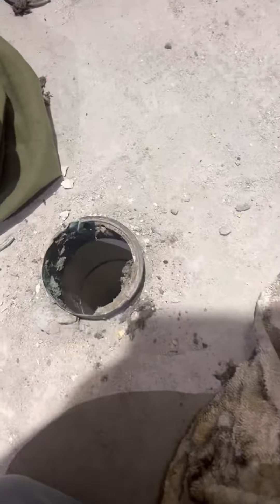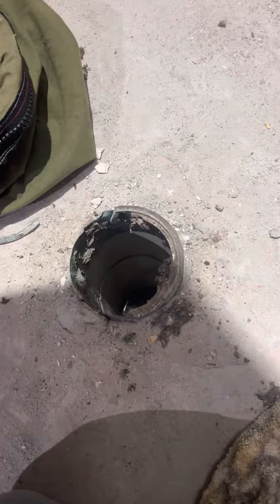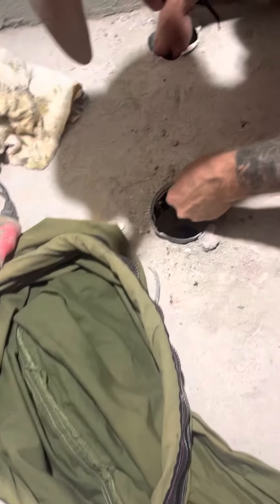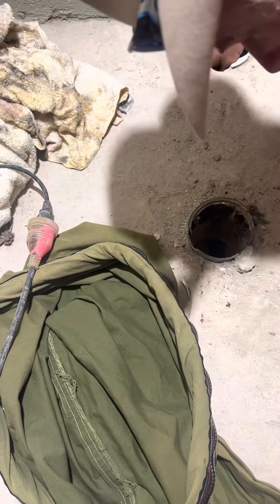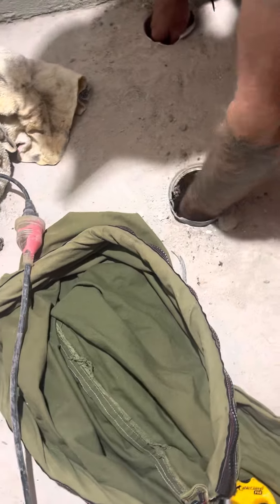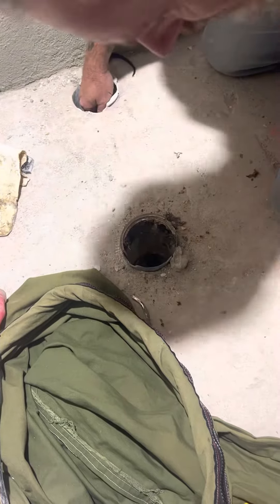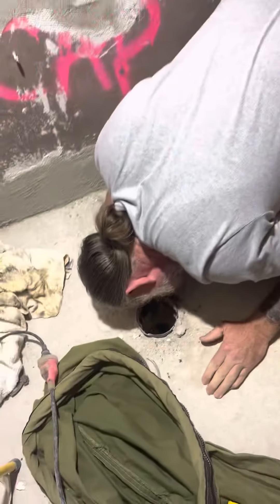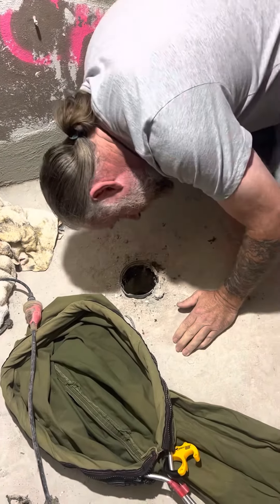Red bellied black snake in the sewer lines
Removal of a red bellied black snake in the sewer lines at Mittagong hotel . Mittagong nsw australia 👍🐍